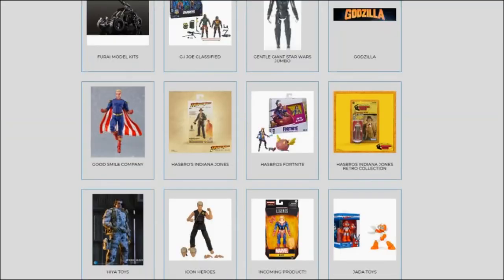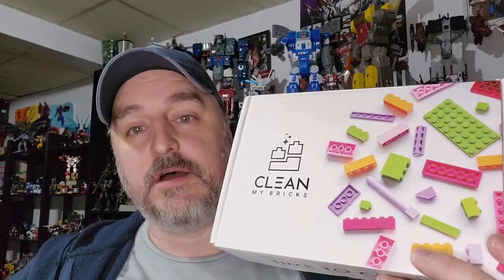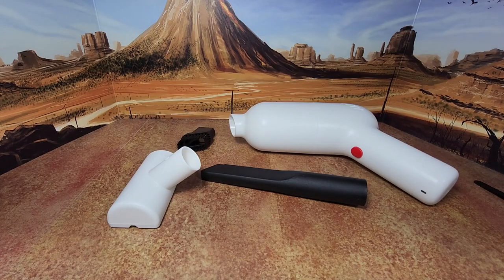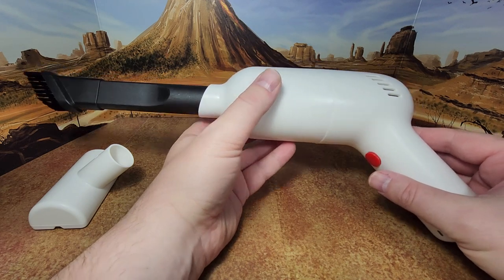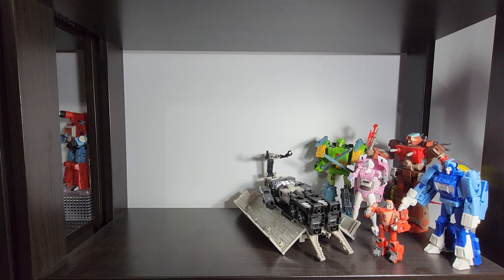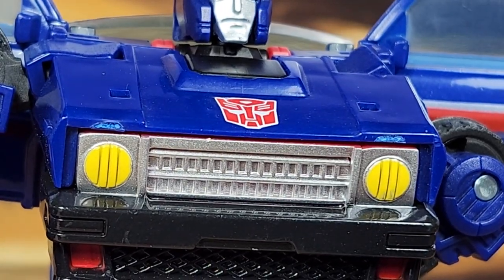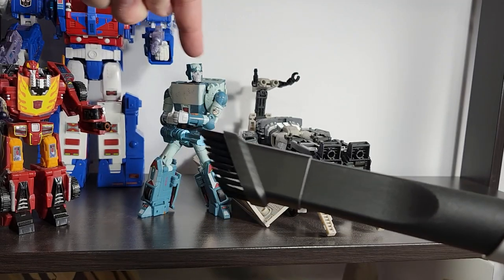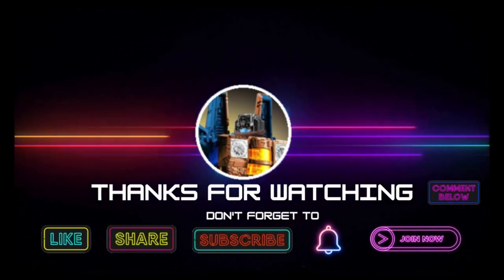Collection Cleaner - Clean my bricks (works for figures too)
It's an ok product, maybe a bit expensive. But It works.